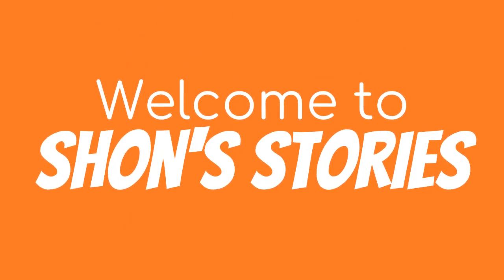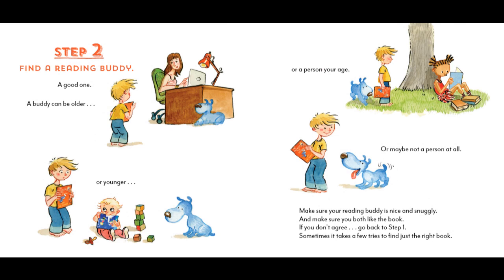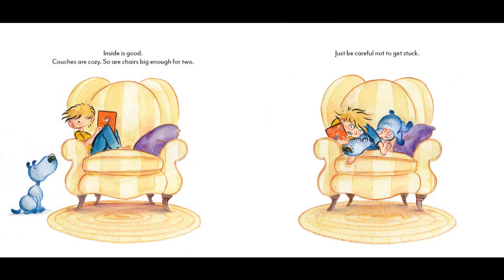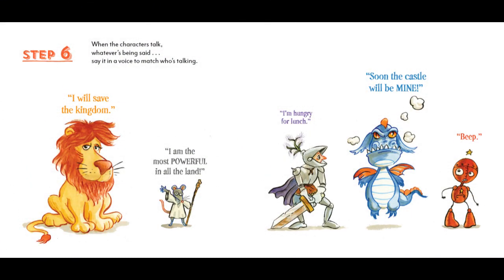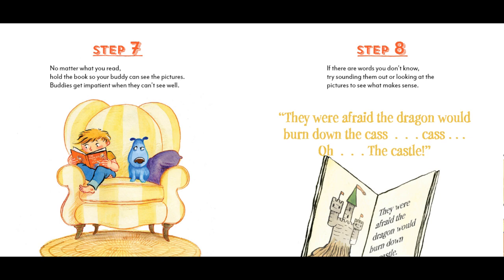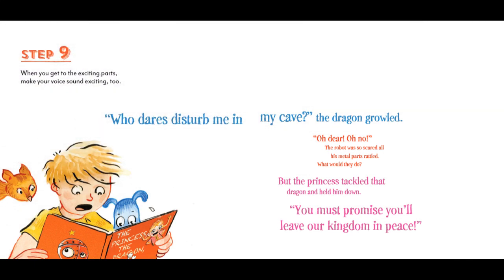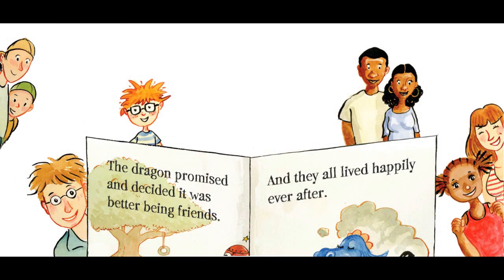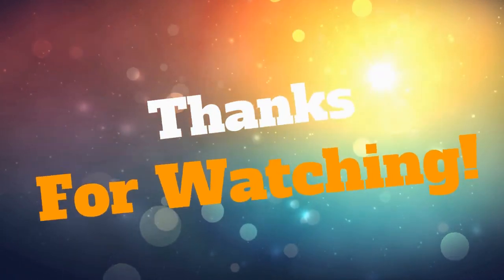How To Read A Story | Story Time For Kids | Shon's Stories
How To Read A Story by Kate Messner read aloud.

Wanna connect with Shon?